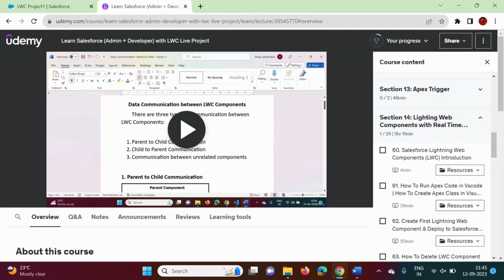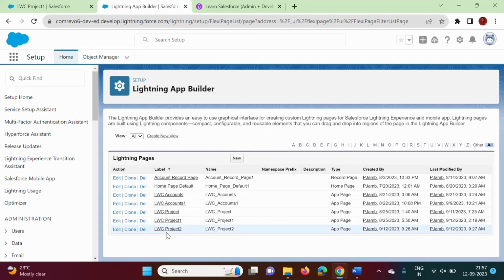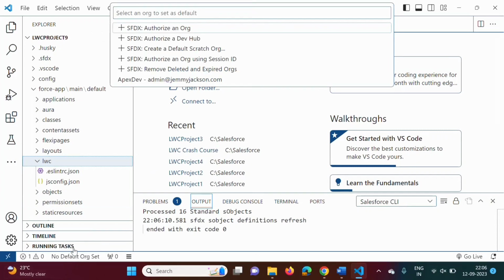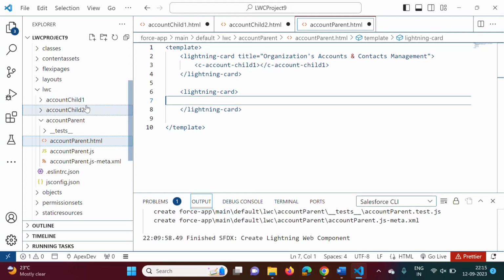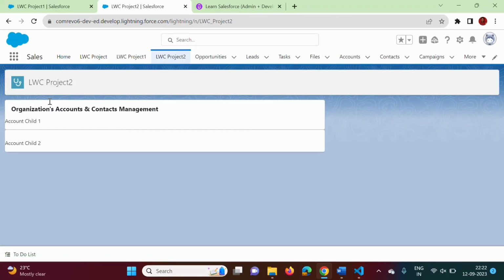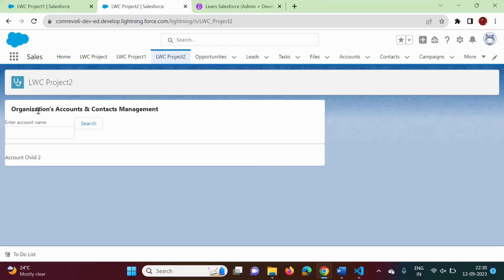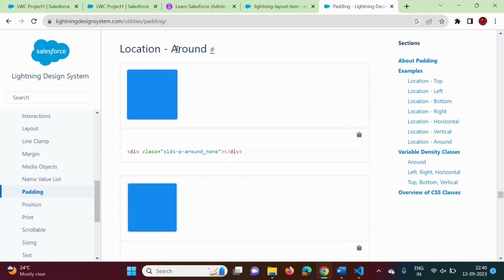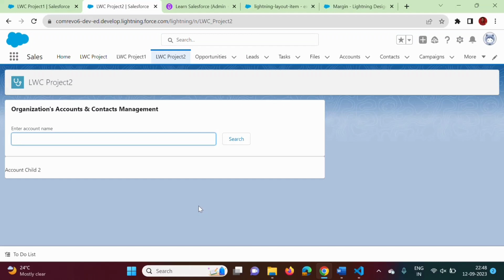Salesforce LWC Real Time Project Part 1 | Lightning Web Components Live Project in Salesforce